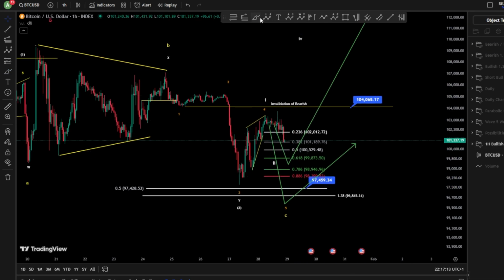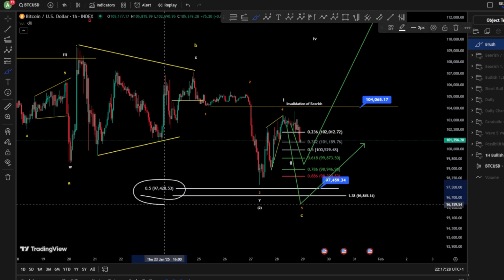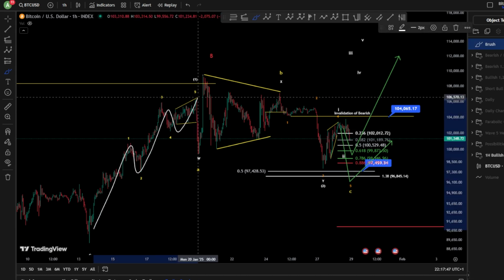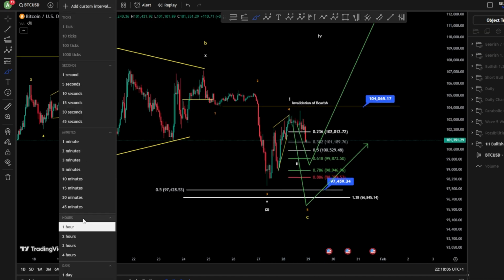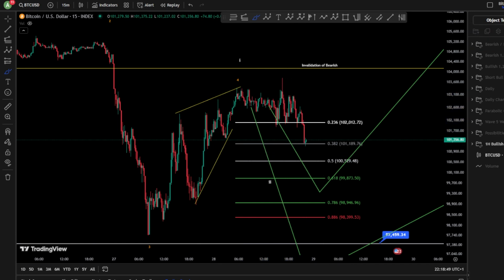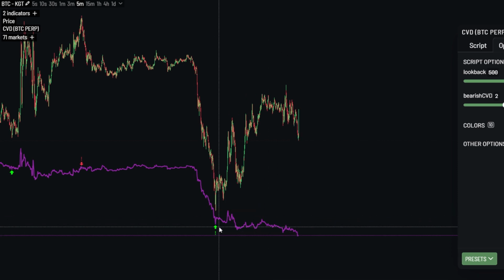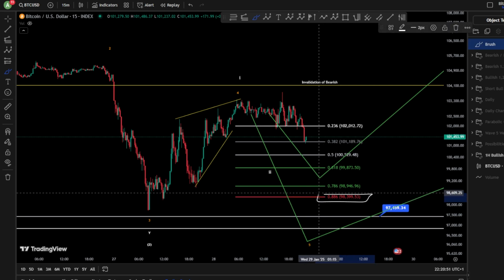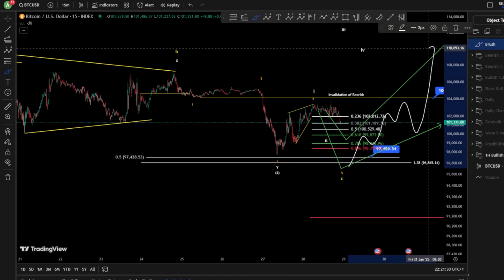Bitcoin (BTC): Decline Before the Surge as Expected! Upcoming Bullish Scenario? | Elliott Wave